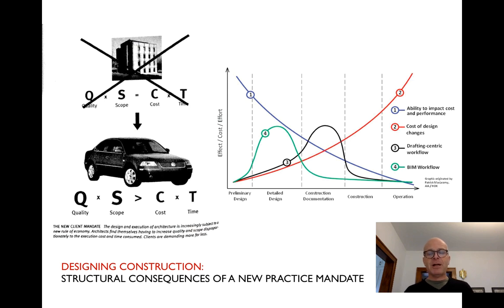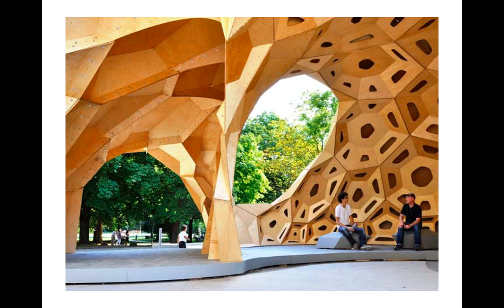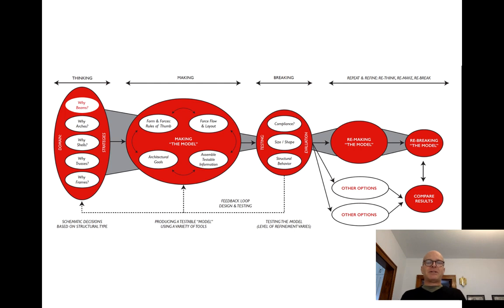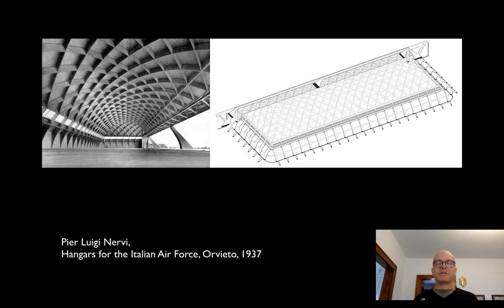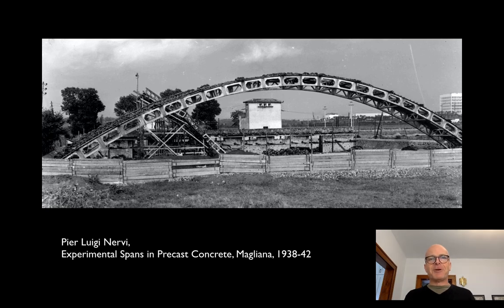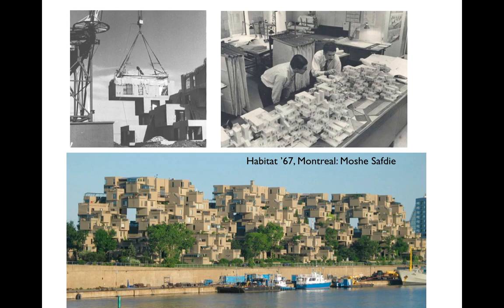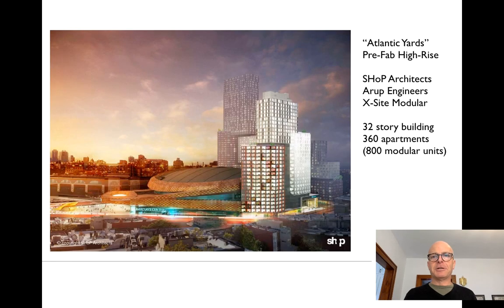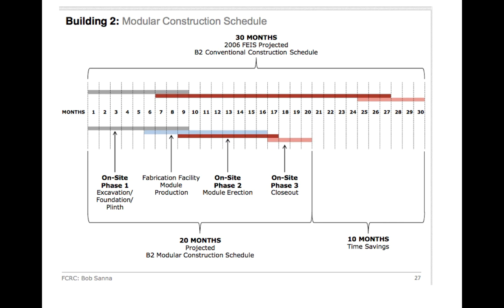ARCH 348 Lecture 01b Introduction to Structural Materials II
Case studies showing how material properties and fabrication/assembly are balanced in design and construction.